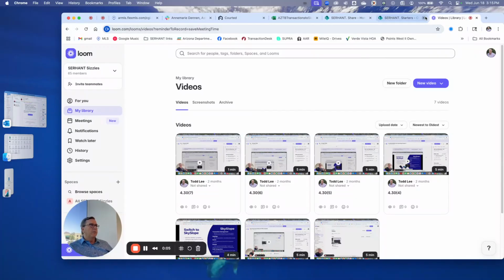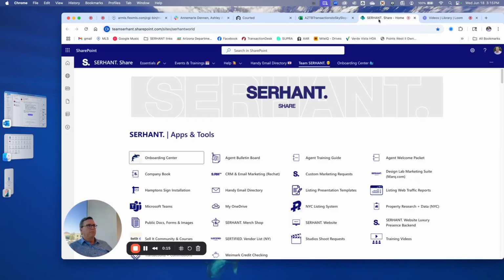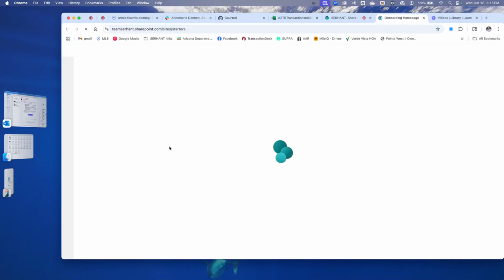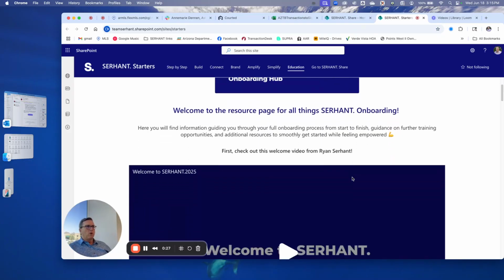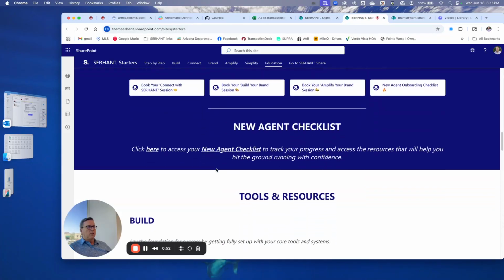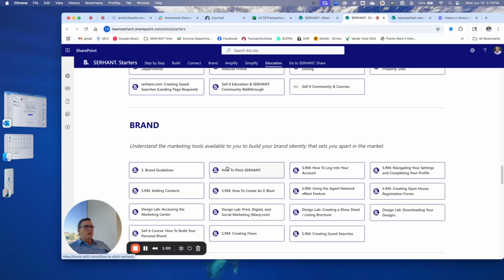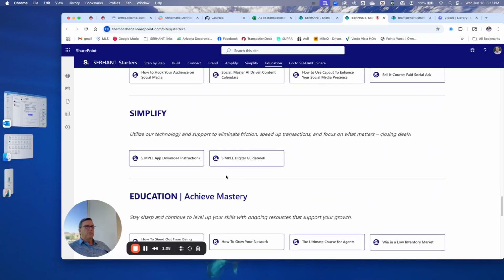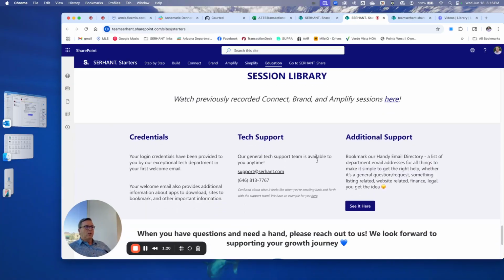Exciting Updates on Tools, Support, Onboarding and Important Reminders! 🚀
Quick update on a few things...